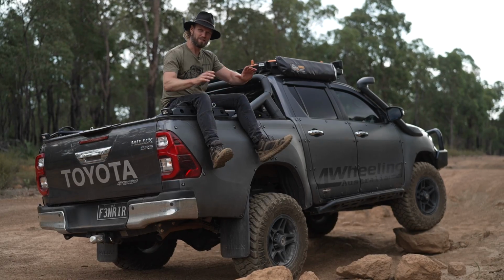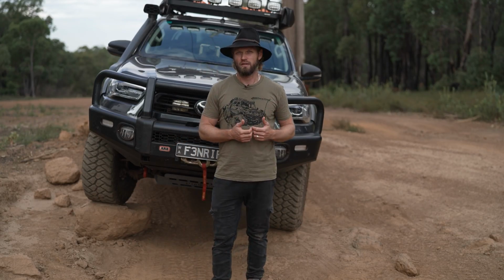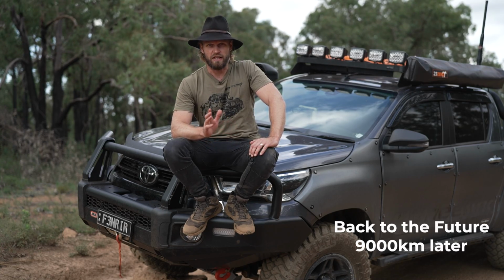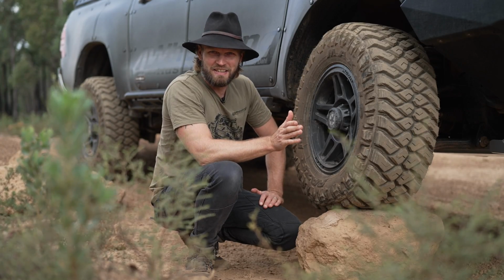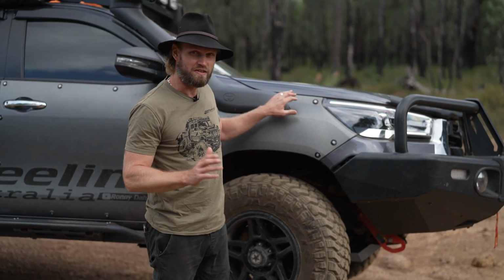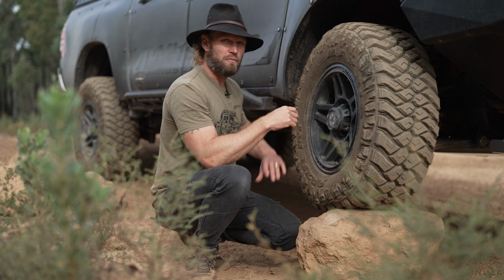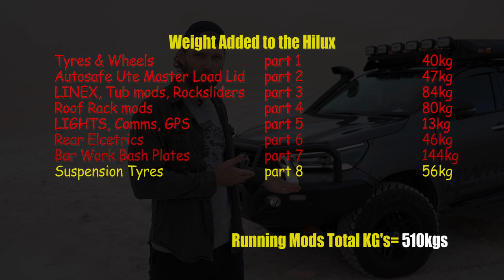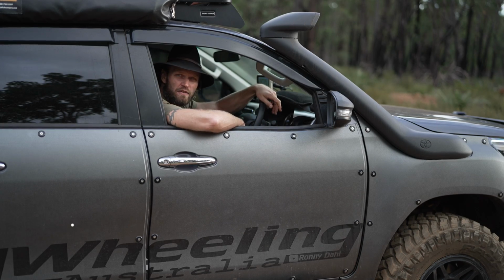2021 HILUX suspension mods, Project Luxy episode 8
2021 HILUX suspension mods, Project Luxy episode 8

0:00 Intro
0:14 Main MENU
0:53 Suspension Choice (Size/type)
2:17 BEFORE & AFTER
3:38 WHY Remote res-shocks
4:46 First Impressions and NOW
7:55 Body Mount Chop FITTING 33's part 1
10:31 UPPER CONTROL ARMS, FITTING 33's part 2
11:21 The Tyres, WHY MT's?
12:56 Towing and suspension
13:58 Weight Added
15:00 Why 2 inch lift and not bigger?